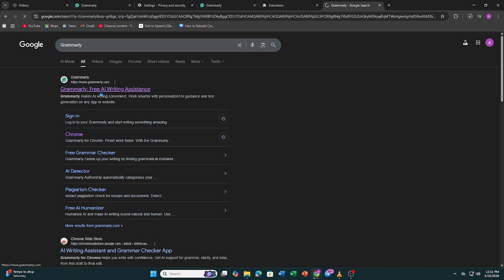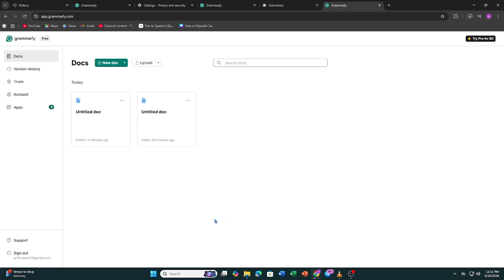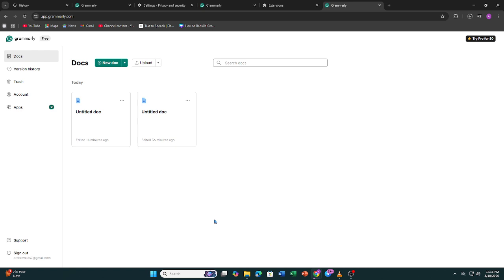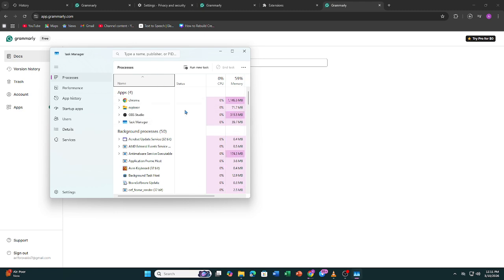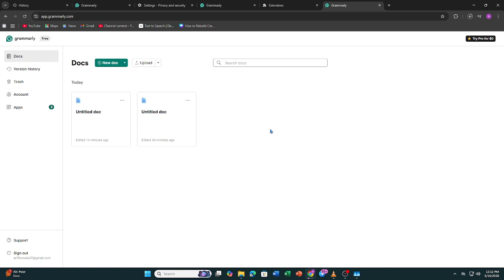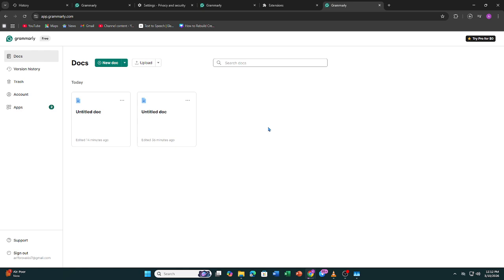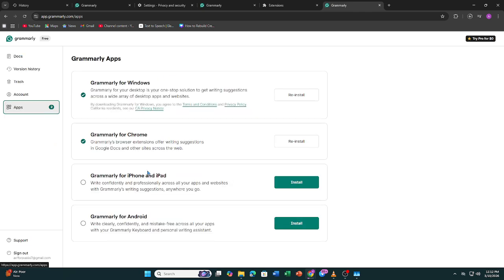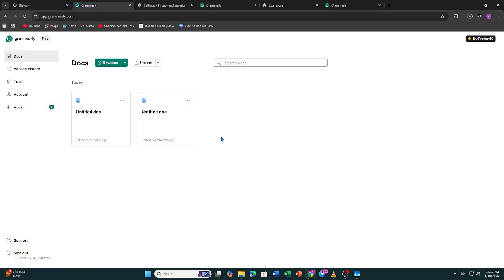How to Fix Grammarly Desktop App Not Opening Full Guide 2026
In this video, you’ll learn How to Fix Grammarly Desktop App Not Opening in this Full twenty-twenty-six guide, and I’ll also show you how to troubleshoot app errors, check system requirements, clear cache, and update Grammarly to resolve common desktop app issues quickly. This step-by-step tutorial helps you open Grammarly smoothly and use it without interruptions.